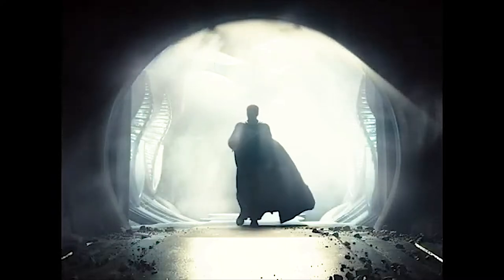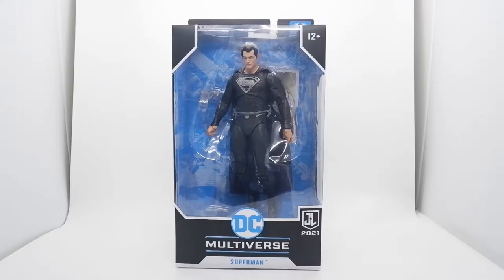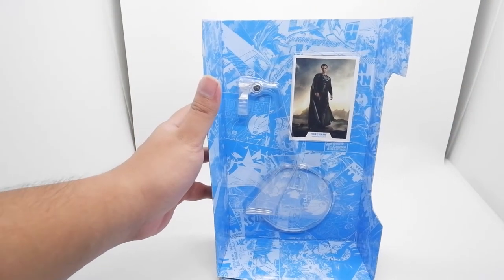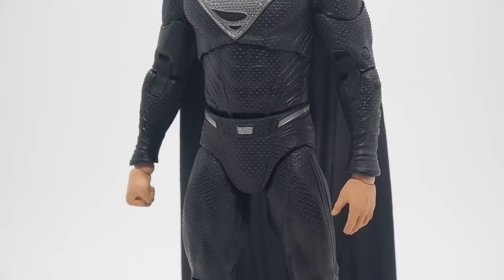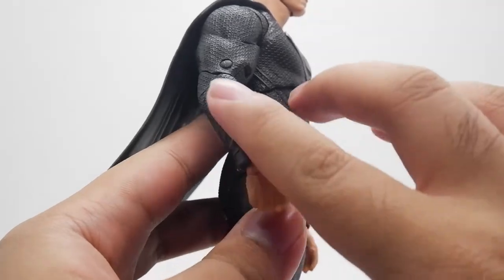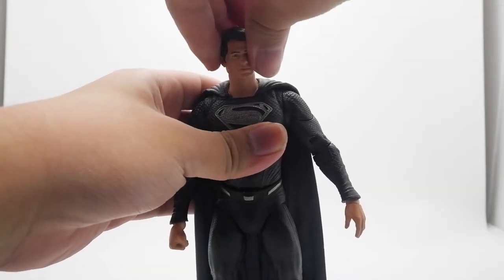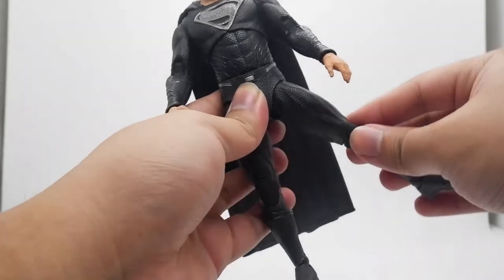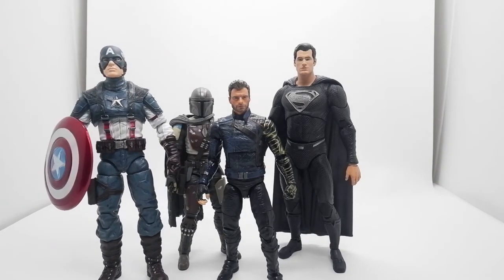Superman Black Suit Mcfarlane DC Multiverse Justice League 2021 Action Figure Review